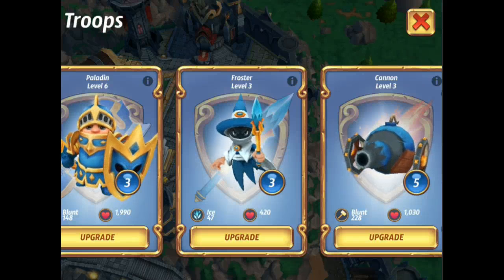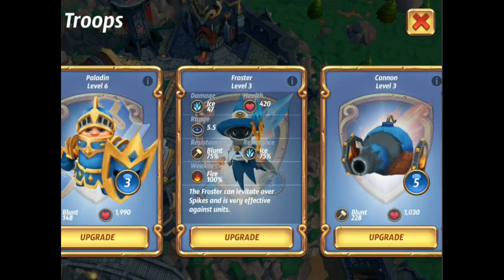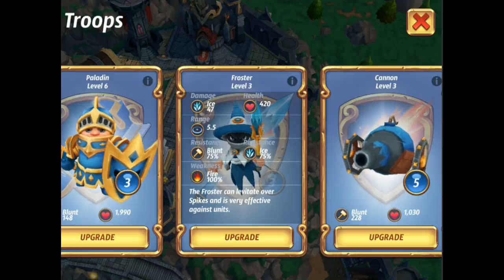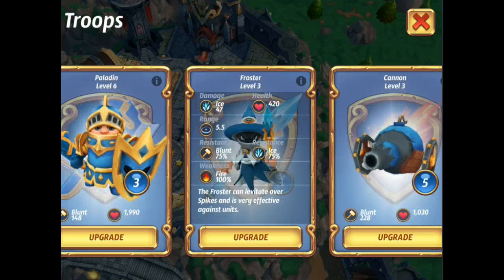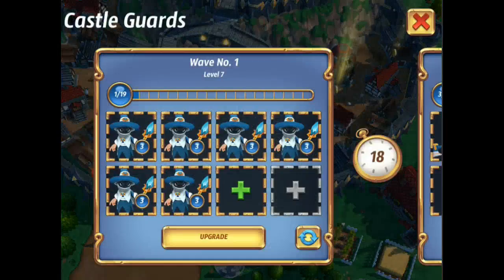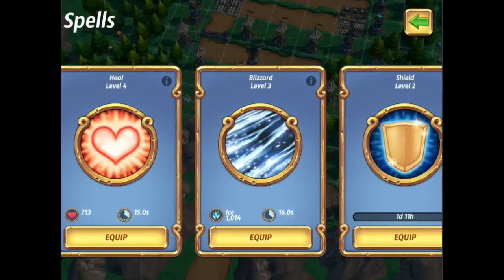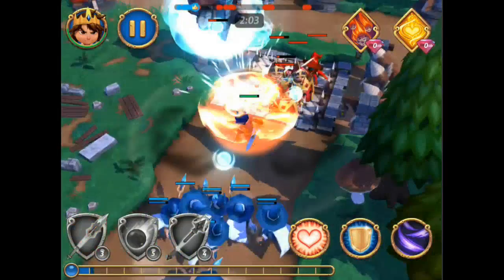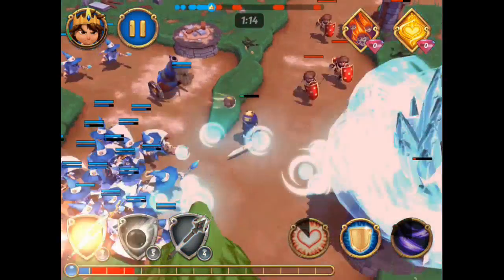Royal Revolt 2 Troop spotlight FROSTER